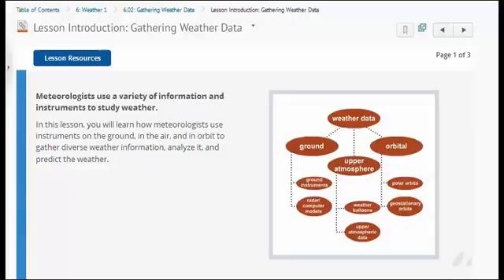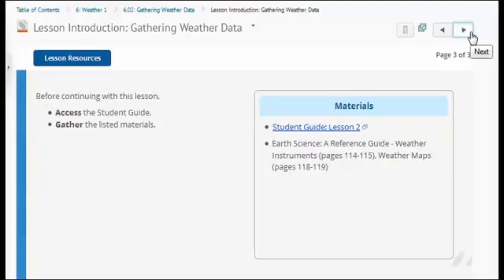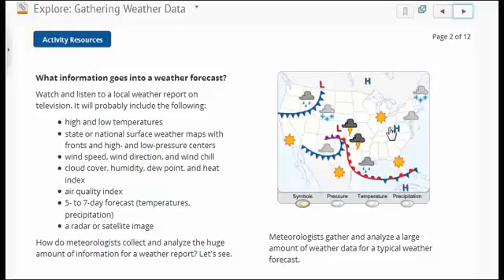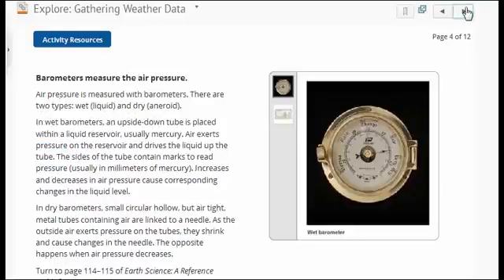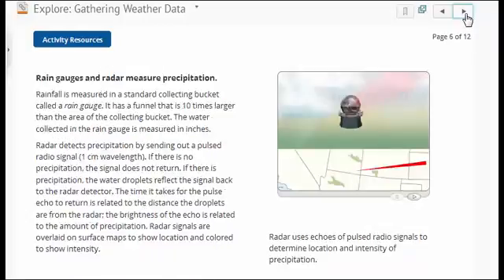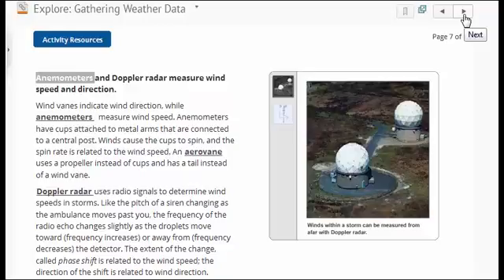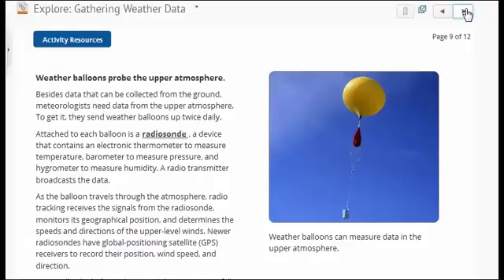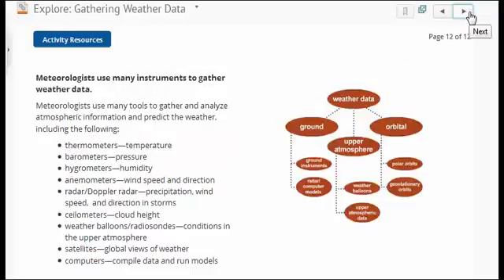SCI113A Quiz 6.02